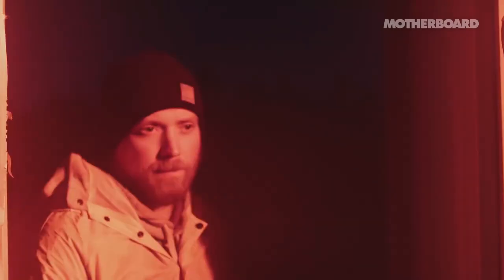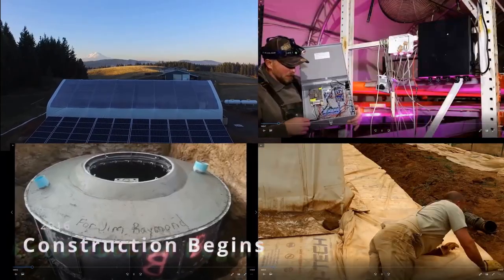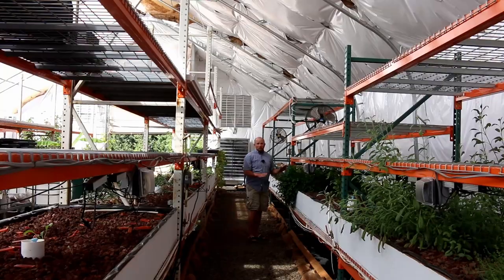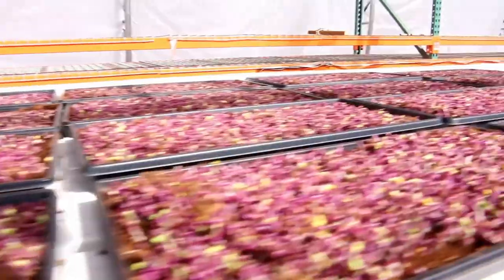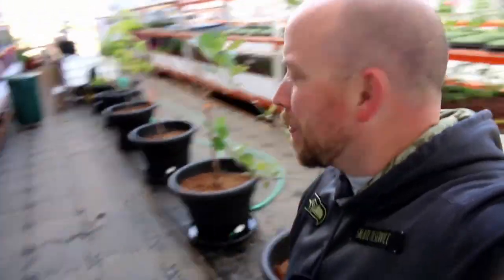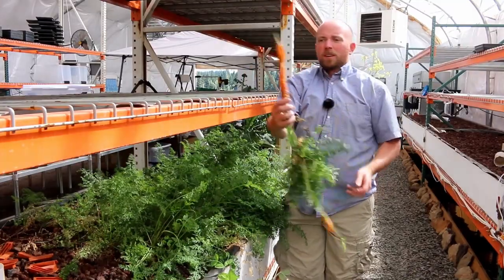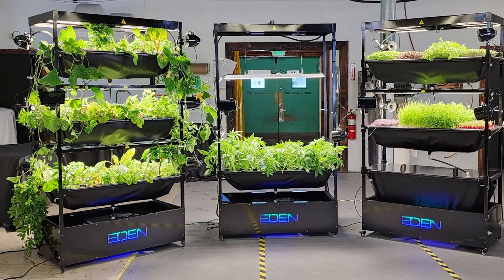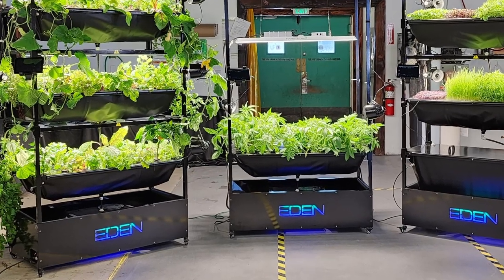From Barn to Orbit!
Imagine a future where we can colonize other planets and grow our own food there. This is the future that Eden Grow Systems is working towards. Our system is lightweight, efficient, and easy to use, making it ideal for space travel and the really good news...that same space age technology is being used right here, right now on Earth, to help feed a growing population.

By growing food in space, we can reduce the amount of food that needs to be transported to space, saving money and reducing the environmental impact of space travel. We can also ensure that astronauts and space tourists have access to fresh, healthy food.

Eden Grow Systems is making the future of humanity in space a reality.